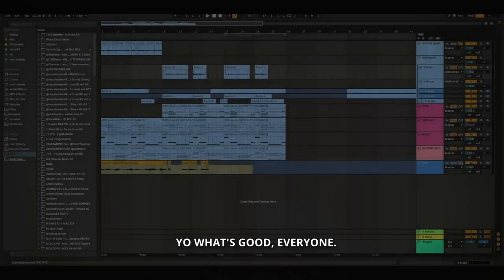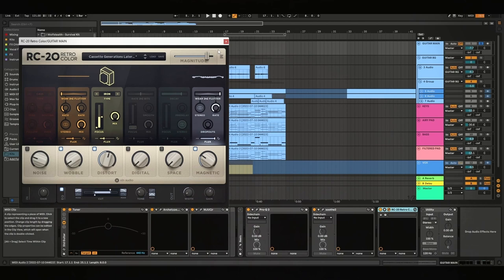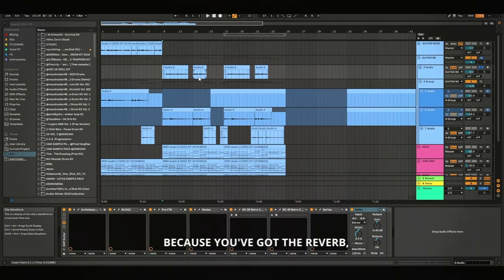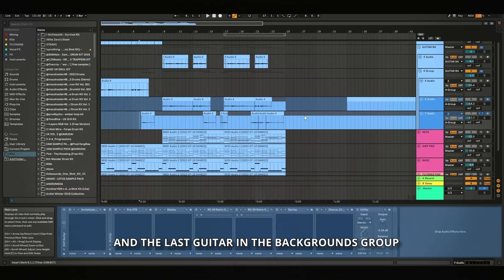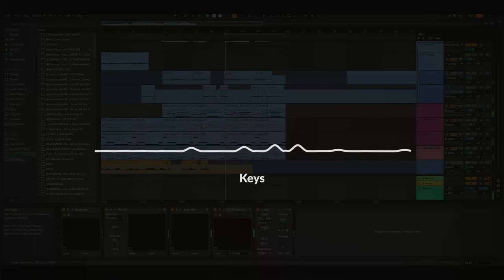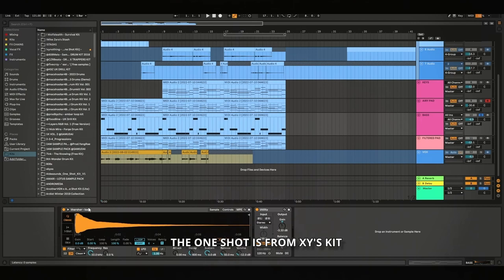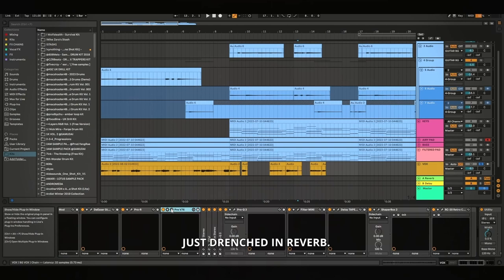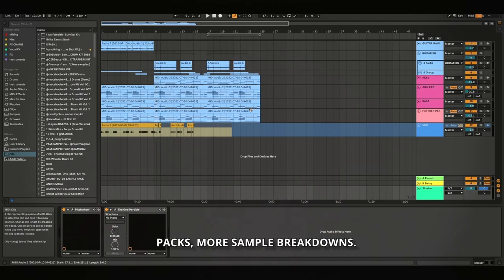*FOCUS ON THIS* How to make Vintage R&B samples like Coop The Truth, Frank Dukes...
Processing is key especially when it comes to vintage samples!

Intro - 0:00
Sample Preview - 0:19
Guitars - 1:06
Keys - 6:37
Pad - 7:43
Bass - 8:16
Filtered Pad - 8:45
Vocals - 9:39
Outro - 11:10